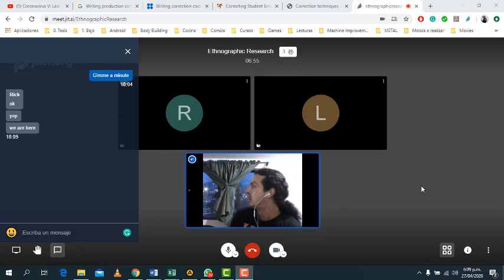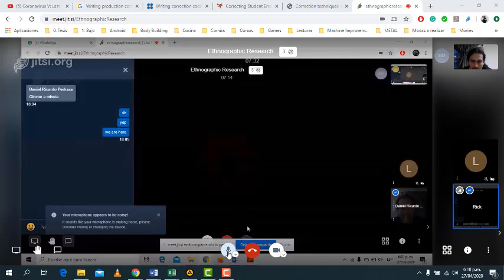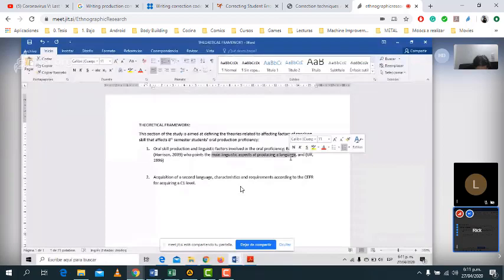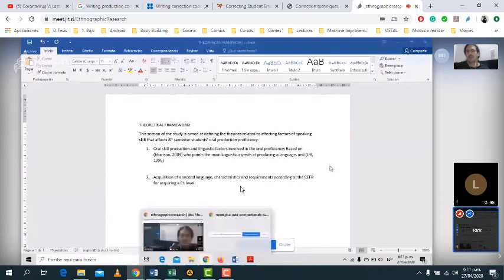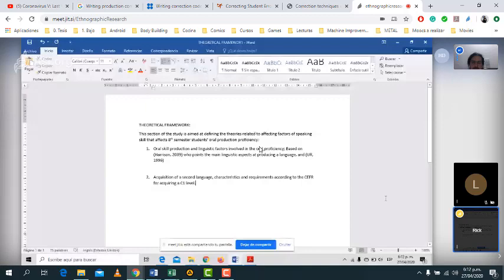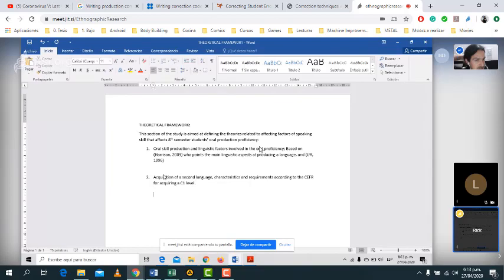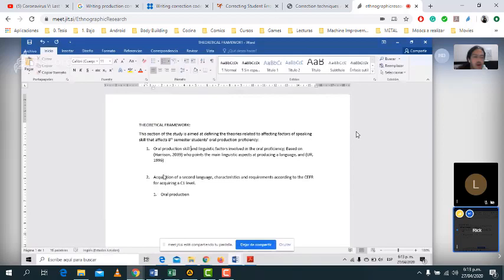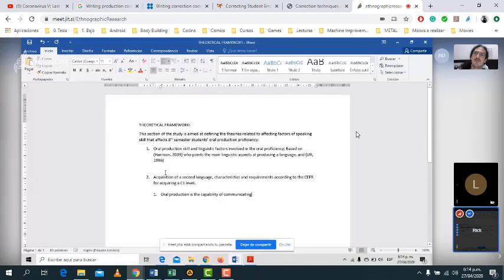Ethnographic Research in Foreign Languages April 27th 2020 Cáceres and Calderon